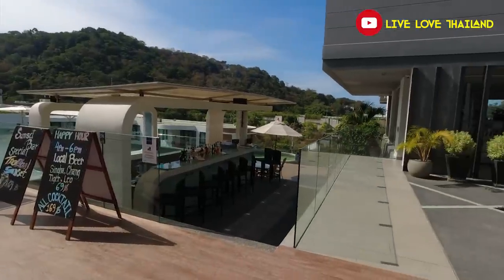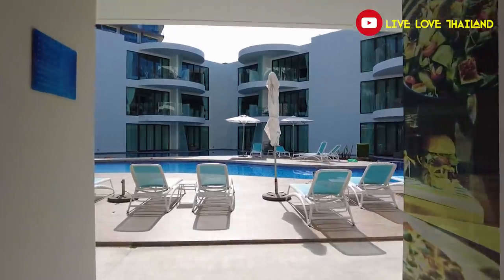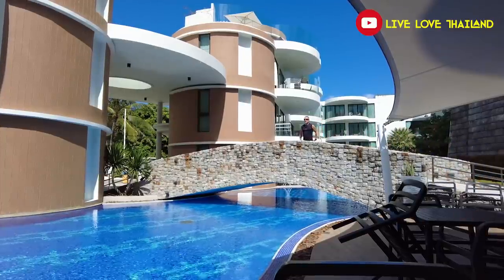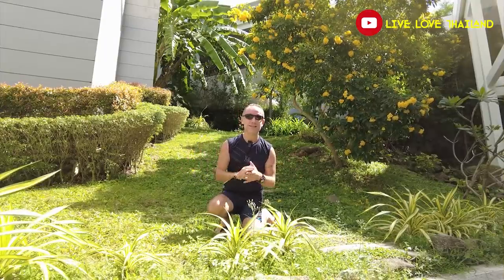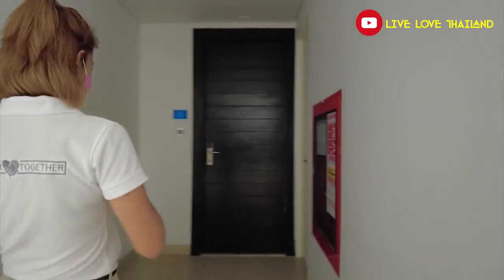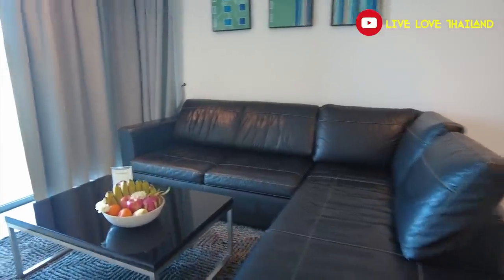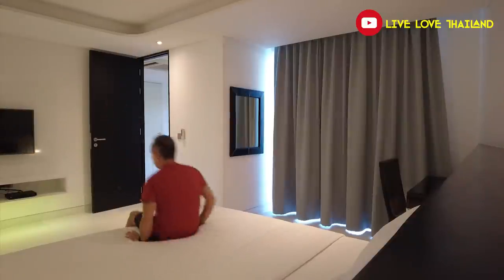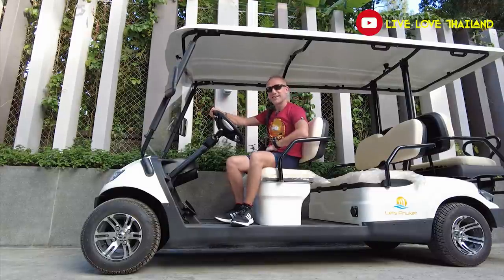Best Hotel in Phuket Patong | 4 Star Resort only 30$ per Night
A wonderful Place to stay in Phuket | From 30$ per Night | Twin Sands Resort & Spa

Best Hotel to stay in Phuket | 4 star only 30$ per Night | Twin Sands Resort & Spa
For reservations
Absolute Twin Sands Resort & Spa is a stunning resort with contemporary apartments, outstanding dining and wellbeing opportunities and great service, all in a spectacular peninsula setting minutes from Patong on the stunning island of Phuket.

Nestled between two of Phuket’s more secluded sandy beaches, every one of the 183 studio, one or two-bed apartments combine the best of contemporary design, architecture and furnishings to create a comfortably chic holiday retreat for couples and families alike.
This property is 3 minutes walk from the beach. A 5-minute ride from Patong Beach, Absolute Twin Sands Resort & Spa - SHA Extra Plus features comfortable accommodations with panoramic sea views from private balconies. It features an outdoor pool, free on-site parking and a restaurant. Free Wi-Fi is available throughout the property.

Absolute Twin Sands Resort is approximately a 10-minute drive from Jungceylon Shopping Mall and the bustling Bangla Road. Phuket Town is a 20-minute ride away, while Phuket International Airport can be reached within a 45-minute drive from the property.

Modern units are equipped with a kitchenette, a dining area and a sofa seating area. A flat-screen TV, a safety box and a telephone are also provided. Private bathrooms are fitted with hot and cold shower facilities.

Guests can enjoy relaxing massage in the spa, or exercise in the fitness center. For convenience, the property offers a 24-hour reception and a shuttle bus service to Patong.

For meals, sample delicious Thai and western cuisines served at Blue Mango restaurant.

Experience food cultures through cooking classes in Bangkok, by visiting fresh markets & cooking your favorite dishes with local chefs, just click on the link below and you are there.

• Canon 200D
• Tripod
• Gorilla pod
•  Gimbel for steady shots
• Galaxy S9+